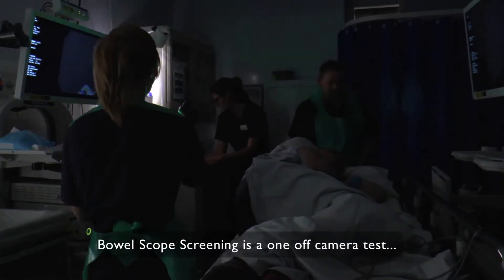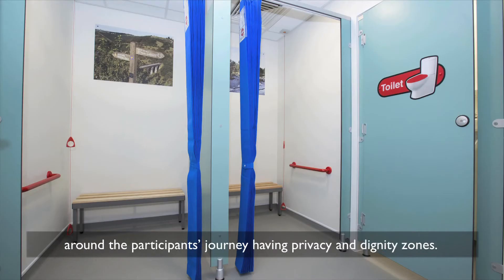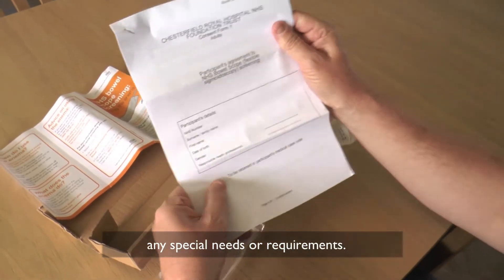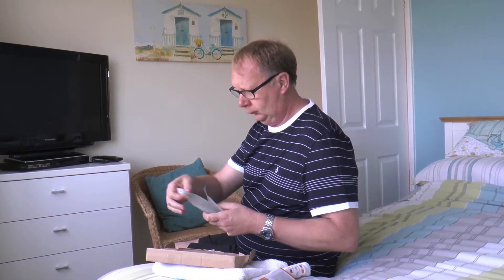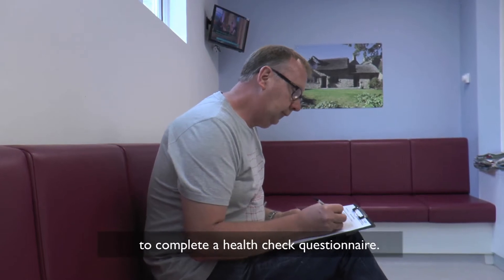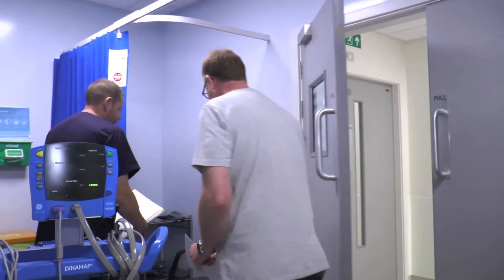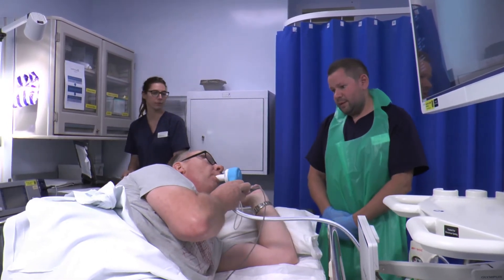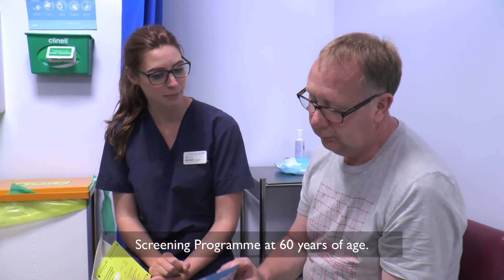Bowel Scope Screening at Chesterfield Royal Hospital NHS Foundation Trust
Bowel Scope Screening is a one off Camera test to help prevent bowel cancer. Bowel Scope is offered to men and woman aged 55years. Here at North Derbyshire Screening Centre all our lists are currently based at Chesterfield Royal Hospital we cover a screening population of just over half a million.

The video you are about to see will show you a typical participants experience through the Bowel Scope Screening journey. The Endoscopy unit is a brand new and purpose built which centres around the participants’ journey having privacy and dignity zones.

You will receive an invitation through the post asking if you wish to take part in Bowel scope screening. You can either telephone the free phone number or use the pre-paid envelope to confirm.
Then you will receive confirmation of your appointment and an enema through the post prior to your appointment. There will be a free phone number on your letter to contact if your appointment is unsuitable or you have any special needs or requirements.

You will also receive a consent form, please read and sign this- take this to your appointment with you.

A couple of days prior to your test you will receive a pre procedure phone call from a screening practitioner, checking you are still attending your appointment and offering you a chance to ask any questions.

On the day of your test you will need to use the enema an hour before leaving home following the instructions provided.

Remove the enema from the packet; lie down close to the toilet on your left side if possible with your knees up towards your chest.

Insert the enema as per the instructions provided; try to hold onto the liquid for as long as you can, or up to 5 minutes before going to the toilet.

On arrival for your test go straight to the endoscopy department and report to the endoscopy reception.
You will have your details checked on arrival and will be asked to complete a health check questionnaire.
Please hand your signed consent form to the receptionist.

Your details will be checked with the Endoscopy nurse along with your blood pressure prior to your test.

You will be walked to the Endoscopy room, where the Screening Practitioner, Screening Endoscopist and Endoscopy nurses will be present.

You will be asked to change into some dignity shorts behind a privacy screen within the room.

The test normally takes around 15 minutes, gas and air is available if needed. Small polyps can be removed if seen, you won’t feel this.

Once your test is complete you will change back into your clothes behind the privacy screen.

The screening practitioner will then go through your discharge information and any follow up required.
You will be invited to take part in the Bowel Cancer Screening Programme at 60 years.

Further information on Bowel Screening and a Colonoscopy test can be found in our video: 'A Patients experience through Bowel Screening and a Colonoscopy'  at the following link: